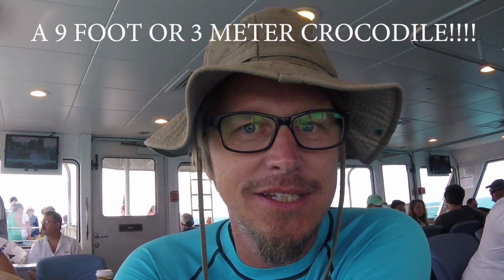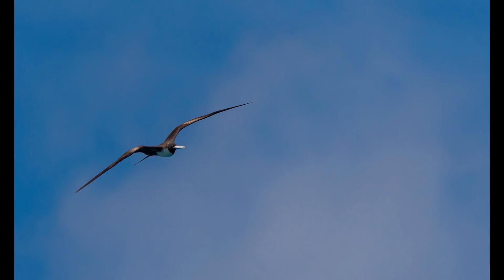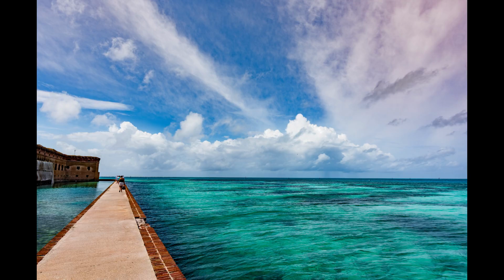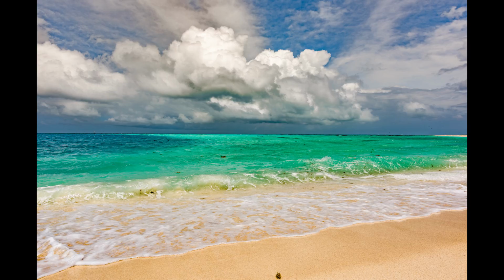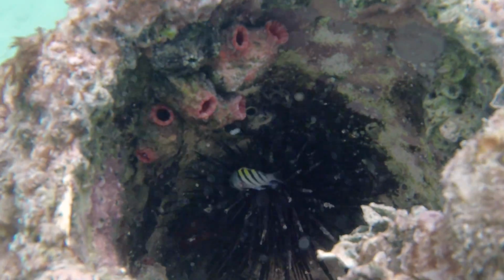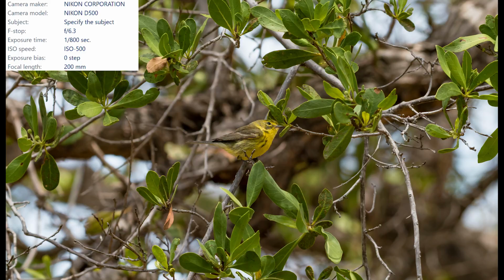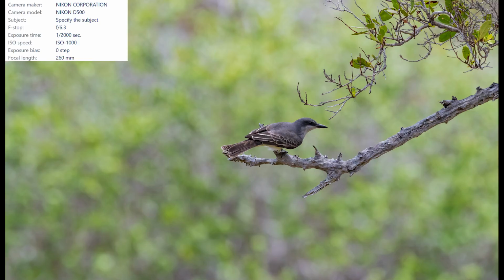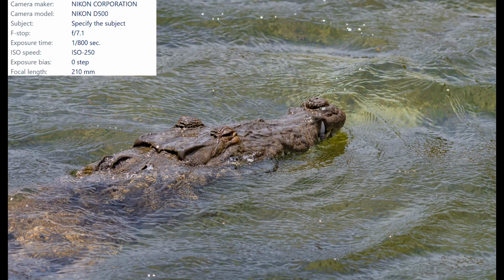Wildlilfe Birding Photography Nikon D500 Nikon D810 Nikkor 200-500 Dry Tortugas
I take my favorite camera gear to the tropical paradise of the Dry Tortguas where we look for migrating birds, locate awesome tropical birds, capture some incredible landscapes seascapes, search for the elusive American crocodile and go under the sea for a look at some amazing marine life.

AMAZON PRINT

Florida Birding book

All images were captured with the Nikon D500

Lens used Nikon 200-500mm

High res super cool, you know you want to look versions of all images in this video can be found on my